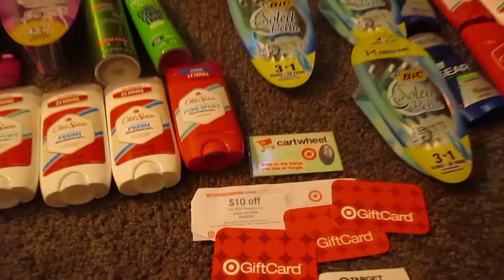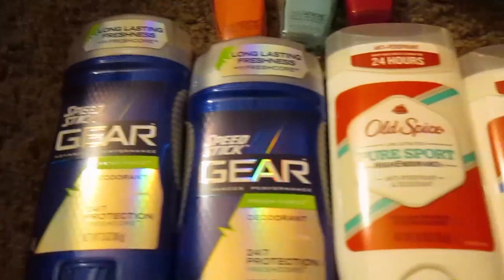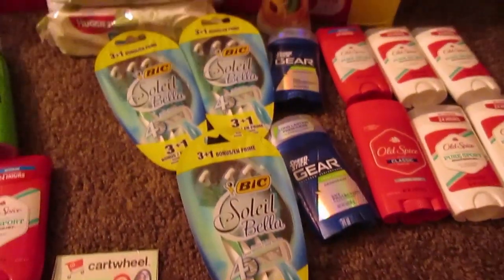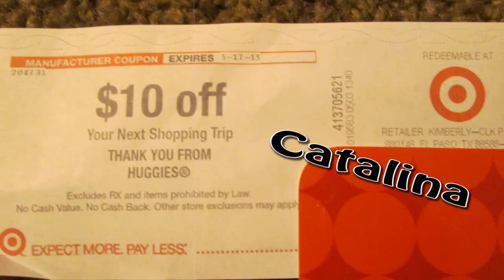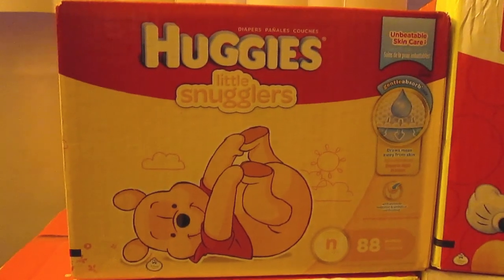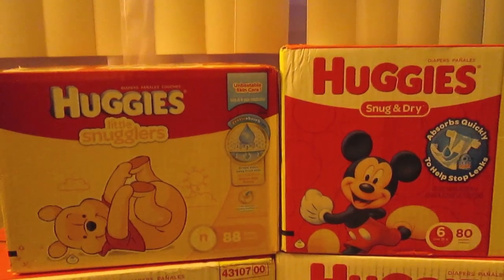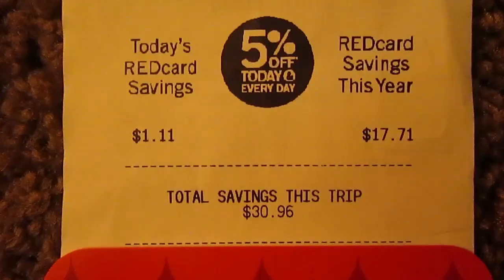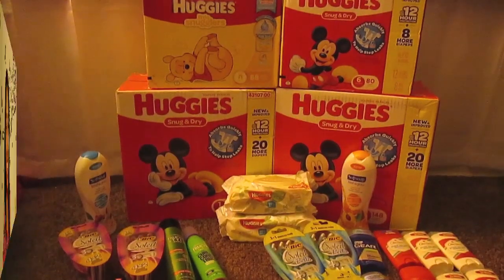Target Couponing Haul: Baby and Beauty Haul (5/3-5/9/15)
Retail: $185 Out of Pocket $49!!!

So many great deal on beauty/personal care and baby diapers!